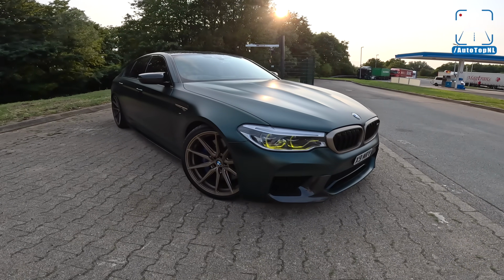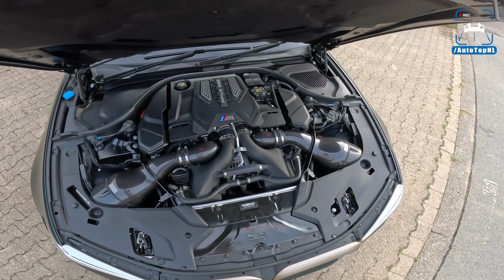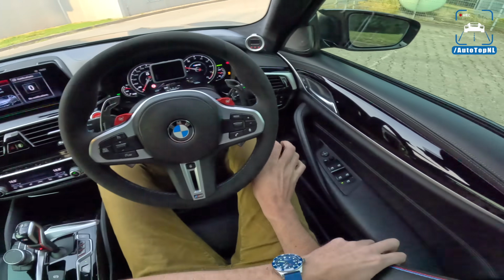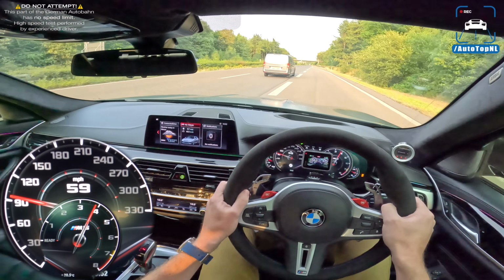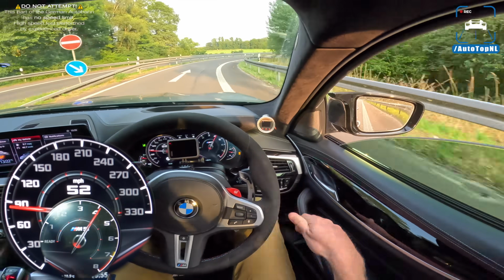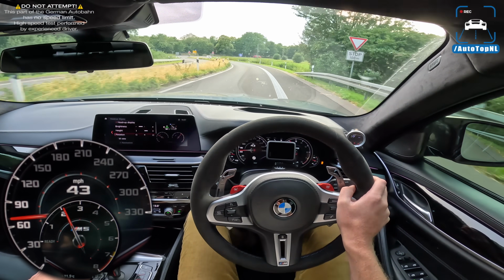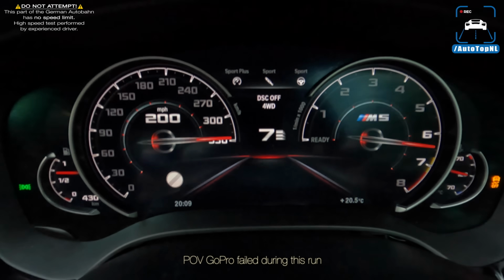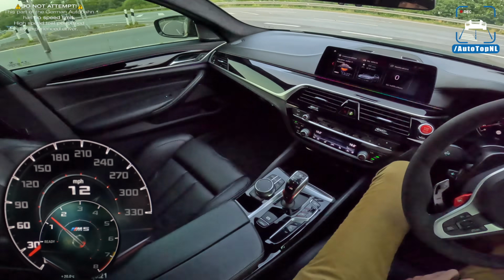1000HP BMW M5 F90 *342KMH / 214MPH* REVIEW on AUTOBAHN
NL: Bij AutoTopNL weten we hoe belangrijk het is om een omgeving te hebben die niet alleen functioneel, maar ook esthetisch aantrekkelijk is. Daarom zijn we een samenwerking aangegaan met Floormaxx, een toonaangevend bedrijf dat gespecialiseerd is in hoogwaardige vloeren. Samen hebben we onze garage getransformeerd met een prachtige, duurzame en waardevolle garagevloer van PVC kliktegels Floormaxx biedt de perfecte keuze voor autoliefhebbers en bedrijven, van de weekend sleutelaar tot de verzamelaar van klassieke auto's. Bekijk de video om onze nieuwe vloer te zien en te ontdekken hoe Floormaxx de uitstraling en functionaliteit van onze garage heeft verbeterd.

DE: Bei AutoTopNL wissen wir, wie wichtig es ist, eine Umgebung zu haben, die nicht nur funktional, sondern auch ästhetisch ansprechend ist. Deshalb sind wir eine Kooperation mit Floormaxx eingegangen, einem führenden Unternehmen, das sich auf hochwertige Böden spezialisiert hat. Gemeinsam haben wir unsere Garage mit einem wunderschönen, haltbaren und wertvollen Garagenboden aus PVC-Klickfliesen umgestaltet. Floormaxx ist die perfekte Wahl für Autoliebhaber und Unternehmen, vom Wochenendbastler bis hin zum Sammler klassischer Autos. Schauen Sie sich das Video an, um unseren neuen Boden zu sehen und zu entdecken, wie Floormaxx das Aussehen und die Funktionalität unserer Garage verbessert hat.

EN: At AutoTopNL, we understand the importance of having an environment that is not only functional, but also aesthetically pleasing. That's why we have partnered with Floormaxx, a leading company specializing in high-quality flooring. Together, we have transformed our garage with a beautiful, durable, and valuable garage floor of PVC click tiles Floormaxx offers the perfect choice for car enthusiasts and businesses, from the weekend mechanic to the collector of classic cars. Watch the video to see our new floor and discover how Floormaxx has enhanced the look and functionality of our garage.

00:00 Walkaround
04:13 Interior
04:48 Max + Floor = FloorMaxx
07:12 Autobahn